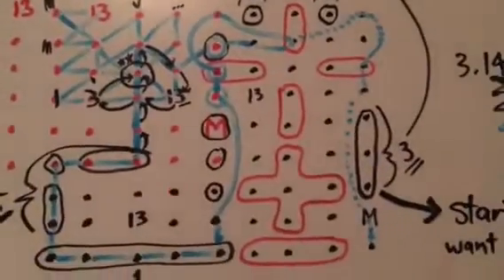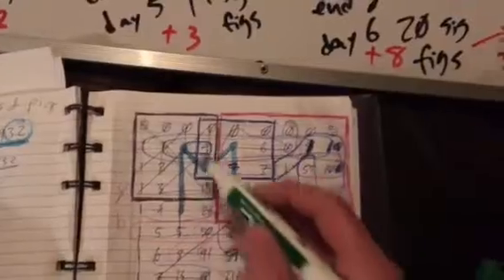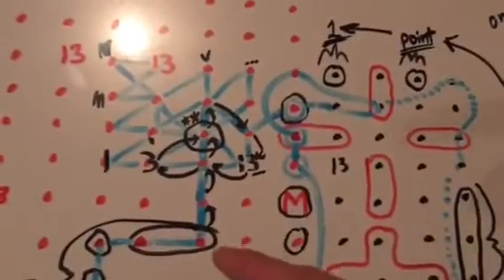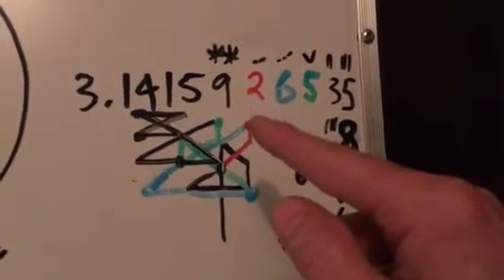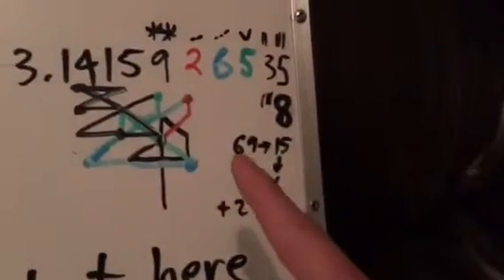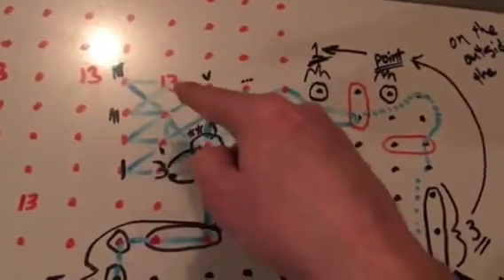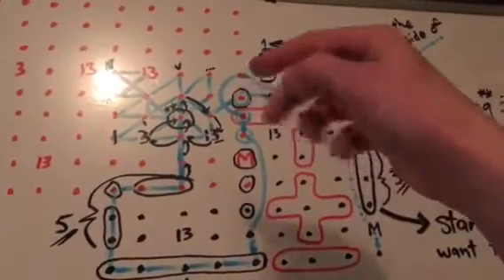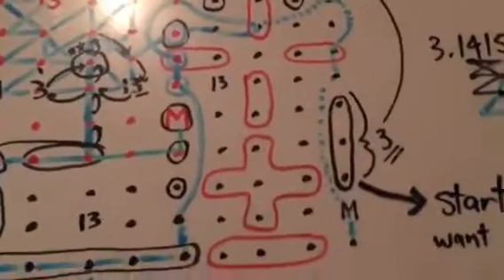twenty sig figs of pi end of day six and the stars eighty eight connection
i hope you can see it well and that you enjoyed

I FOUND IT

... He Is Being Trapped In His Home By His Lack Of Money Because He Will Not Bow To It

4314

BOTH
JEWISH
AND
ENGLISH
GEMATRIA
VALUES

THEY MATCH

WOW

i think im right here

i start one cell over the black M and end the video one cell above the red M

at the X which marks the spot or (twenty seventh)... (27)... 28... thing created miranda

(8X8)

only when you flip the matrix the centre becomes not 0 5 7 X 76 but 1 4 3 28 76

i did that in my head and did not vocally explain that at the end

plus the fortieth thing created is a twenty eight representing the second eight in the first twenty sig figs of pi

eighty eight fixed rotating constellations in our sky

just wow